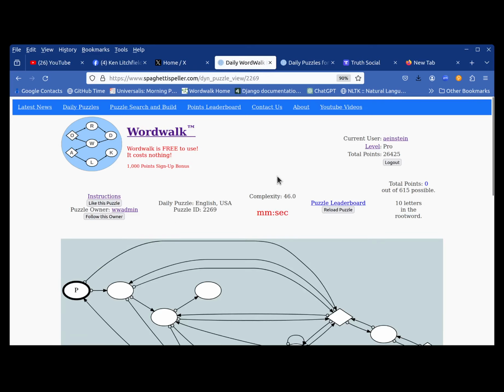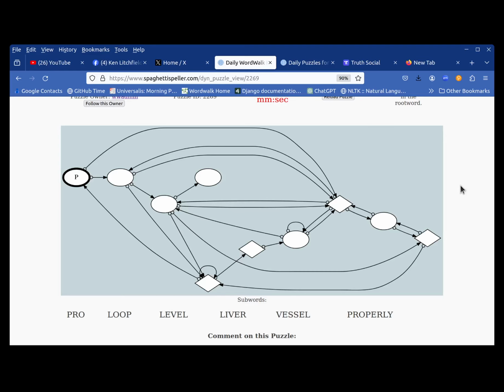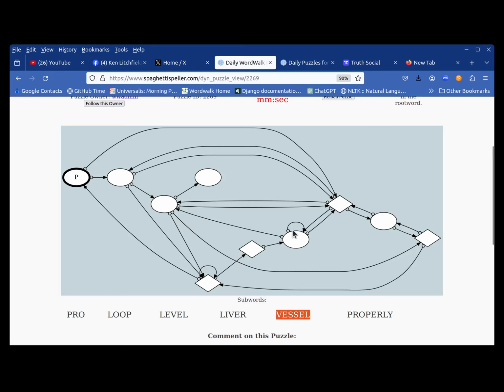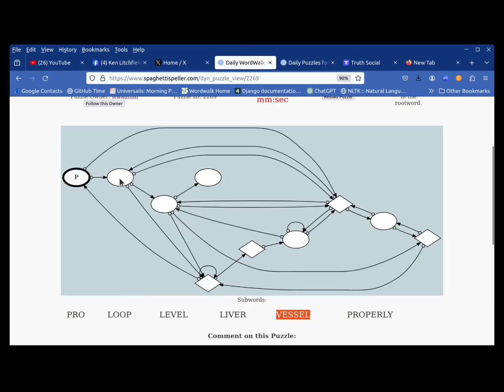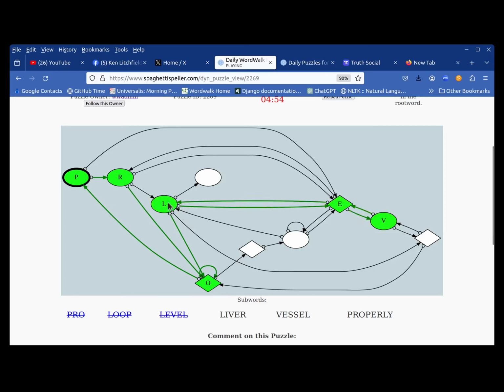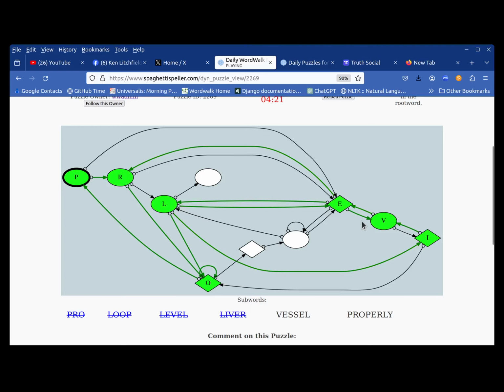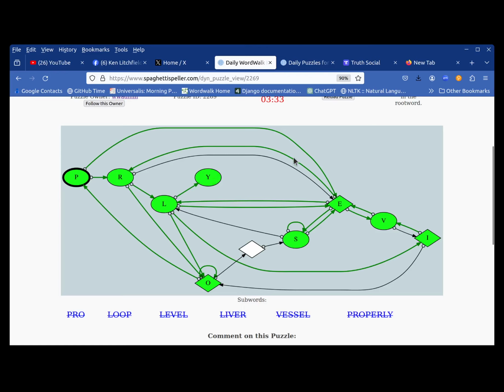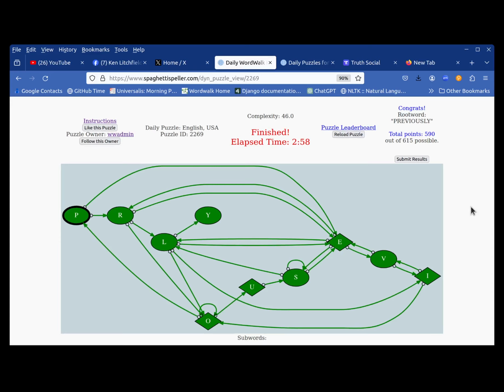Solution to Daily Wordwalk Puzzle: English Hard for 2024 05 02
This video is instructive in that it shows the reasoning behind the choices in more difficult Wordwalk puzzles.  More complex puzzles require more reasoning to solve than the easy ones.  It's almost as if easy puzzles are like word games (think Wordle) and more difficult games are more akin to logic puzzles.
For more puzzles, go to spaghettispeller.com